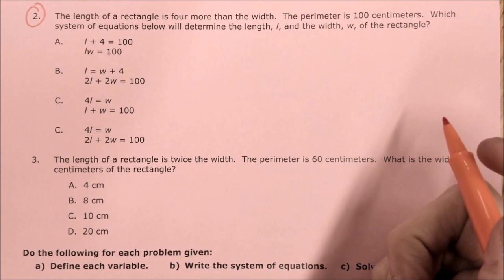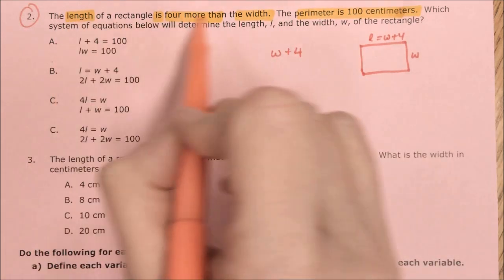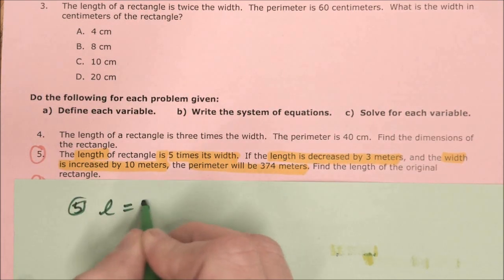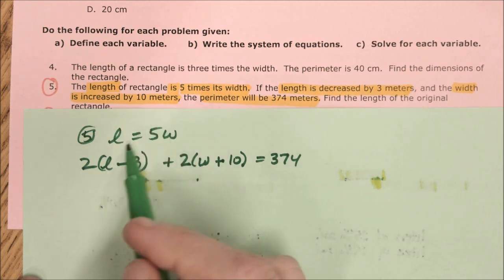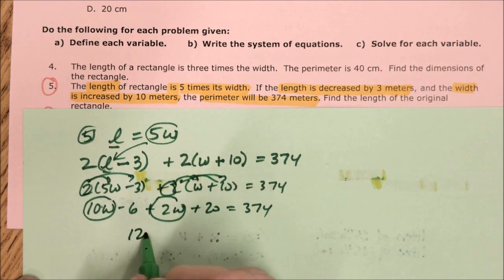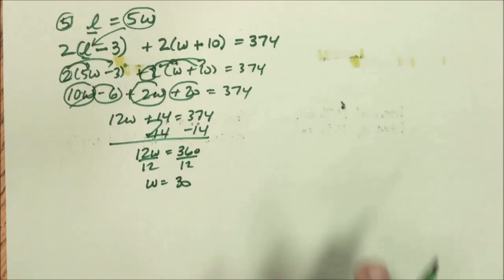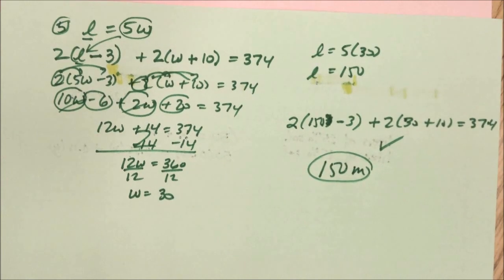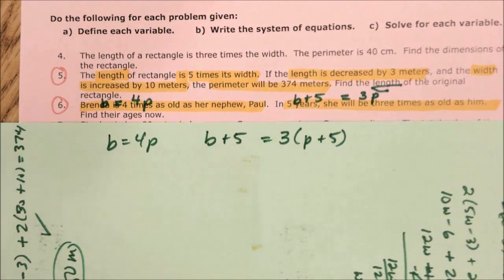HH Systems Problem Bank